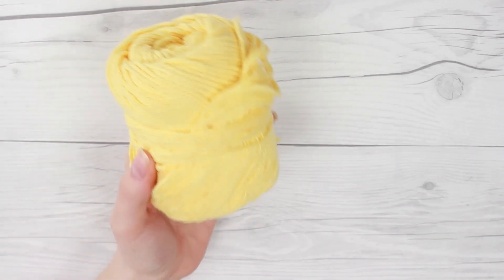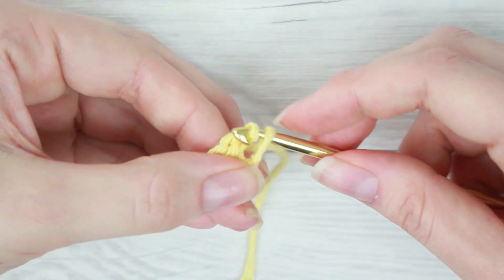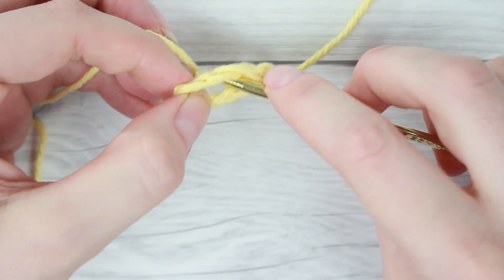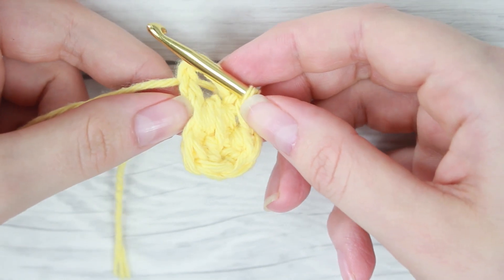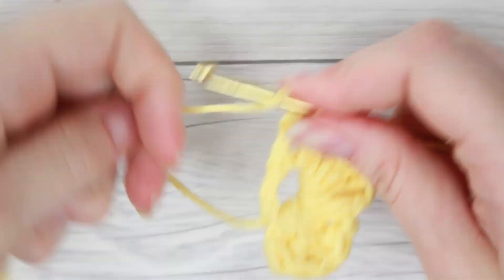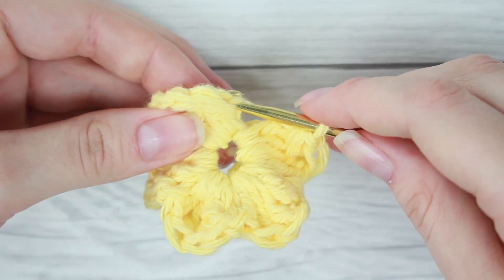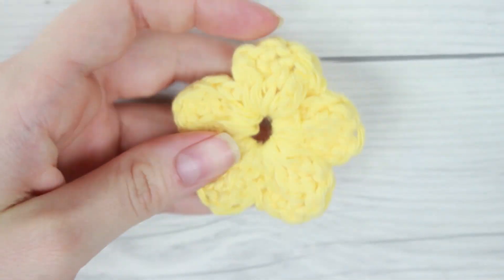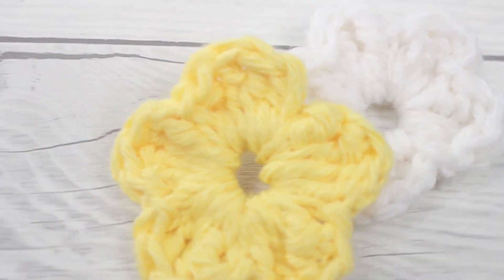Easy Crochet Flower // How to Crochet a Flower // Easy Crochet Tutorial // Veronica Marie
In this video, I show you guys how to crochet an easy flower. It's super simple, perfect for beginners. It usually takes me about 10 minutes to makes. So if you guys are looking for a quick crochet project to practice crocheting this is perfect!

xoxo
Veronica Marie